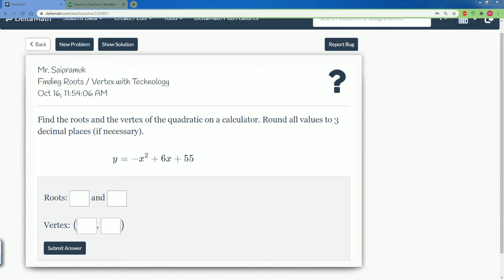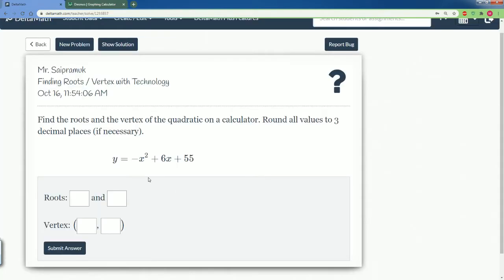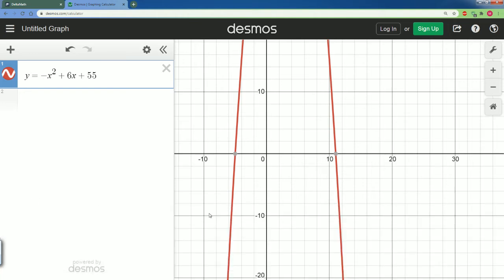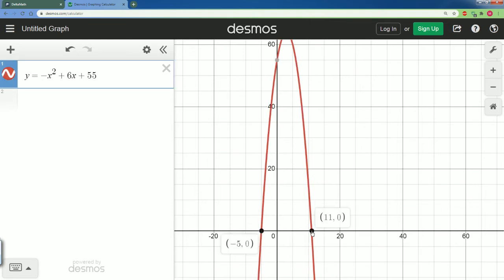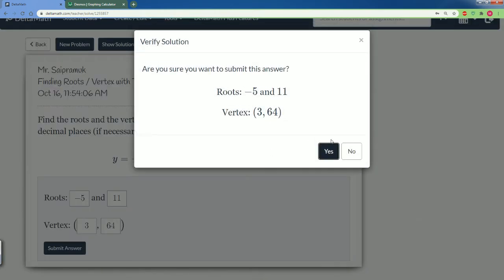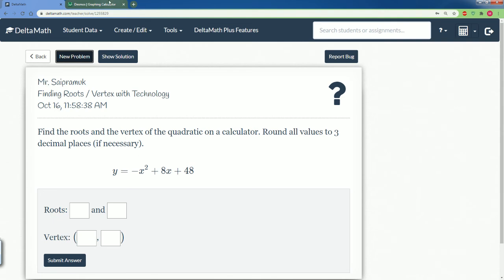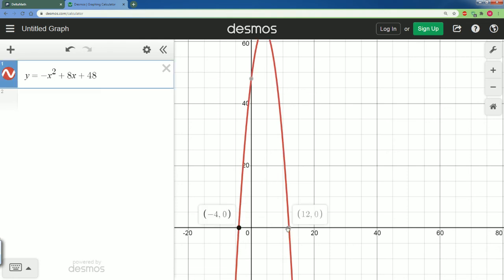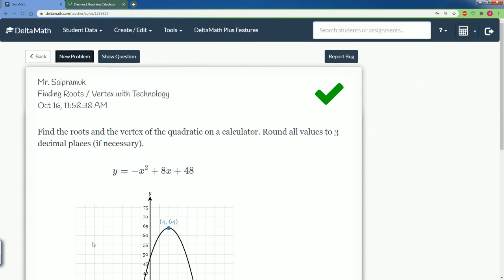DeltaMath Finding Roots and Vertex with Technology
DESMOS graphing calculator is used. I show how to find the vertex of the graph then the two x-intercept that we call the roots.